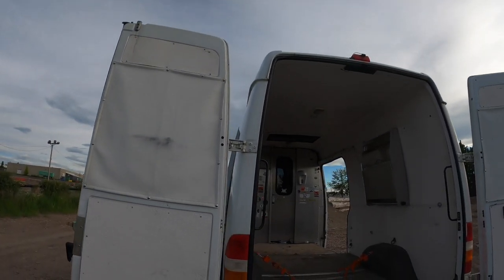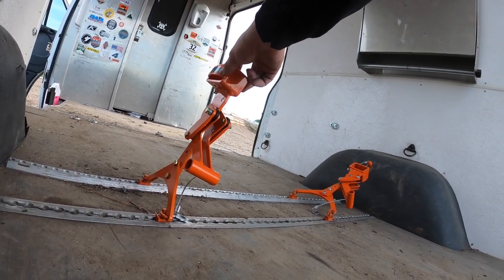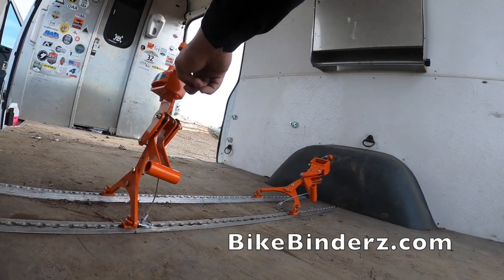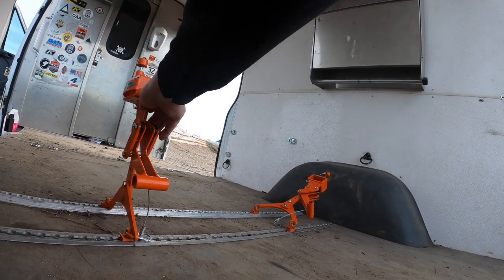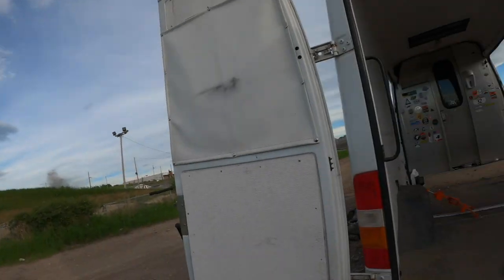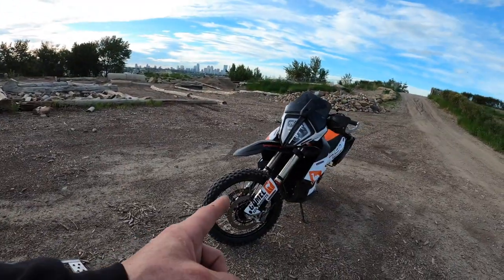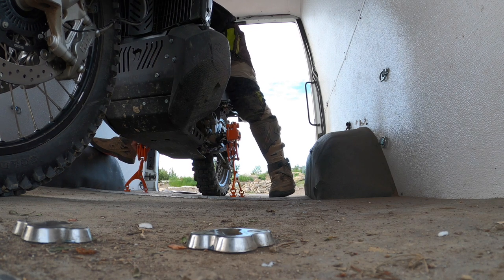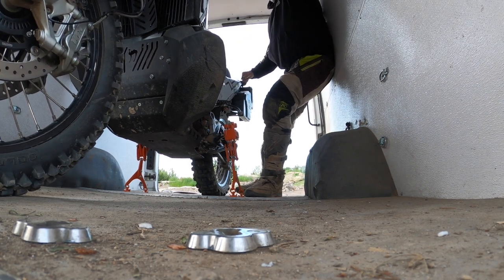Bike Binderz for ADV Bikes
For several years, Bike Binderz has been making a very cool hold-down system for dirt bikes. They've recently tweaked the design to work with the much heavier ADV bikes. I've had a pair in the Sprinter for a couple months and I have to say, they've been amazing!